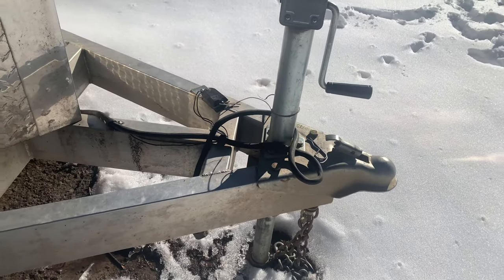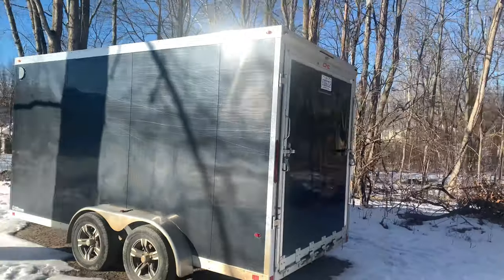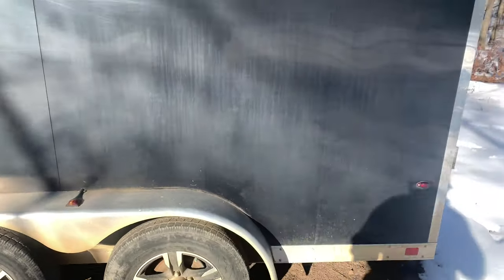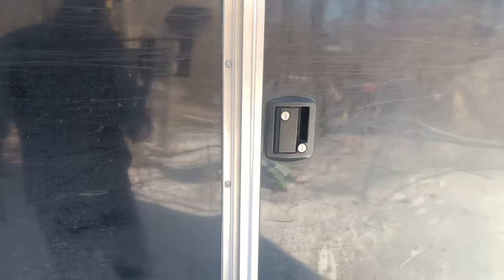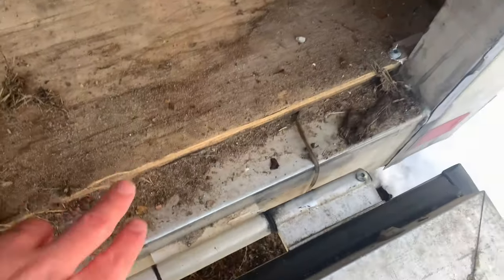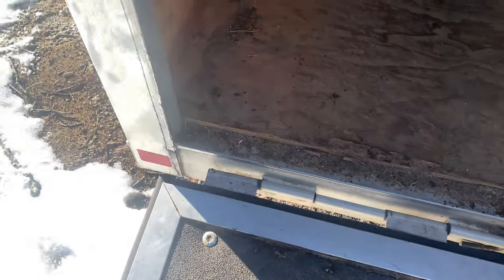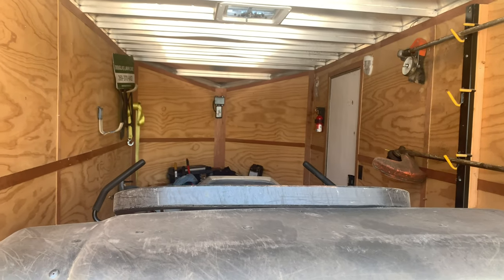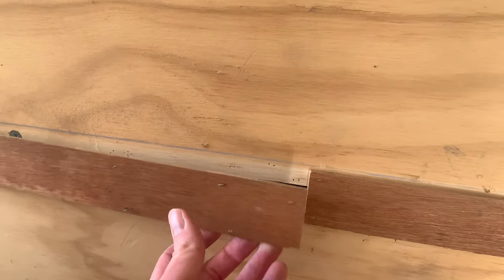Interstate, ONE Enclosed Trailer Review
In depth review of my interstate enclosed trailer. I have had my interstate enclosed trailer for just about three years. It has been a total game changer in my business! There are many things I love about the trailer and there are some things interstate should have done differently. I decided to buy my interstate enclosed trailer with an aluminum frame instead of a steal frame. I went with interstates aluminum frame because I am pulling the enclosed trailer with my ram 1500. The aluminum frame is quite a bit lighter than steal and that was the main factor in this decision. I have had zero issues with interstates aluminum frame. I also upgraded my enclosed trailer to be seamless. I just love the way a seamless trailer looks compared to one that has screwed in panels. That being said the trailer will scratch pretty easily when rubbed up against a tree or a bush. For those of you that do not know I am using my enclosed trailer to hall all of my lawn care equipment. I own and operate a lawn care company and this trailer has been amazing. I have the 14x7 interstate trailer with a two foot v nose. I chose this size because in the future if I ever want to put two mowers in the enclosed trailer than it would be possible to do. Hopefully this video helps you out in deciding if an interstate trailer is right for you or not! I would really appreciate it! Michael Douglas, Douglas Lawn Care.